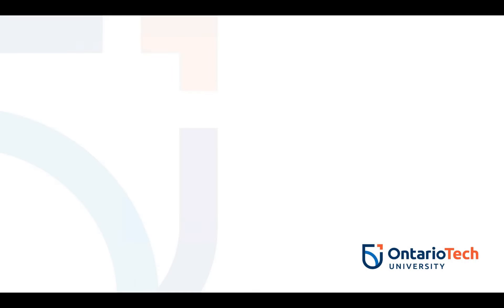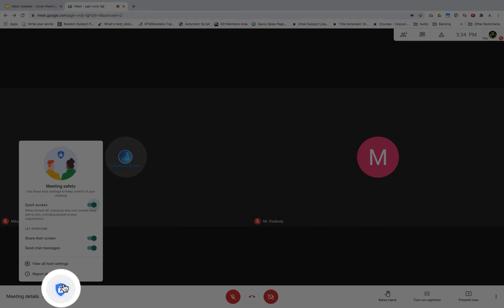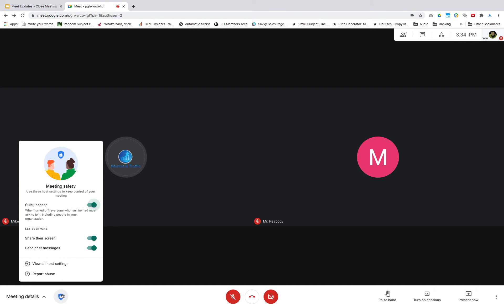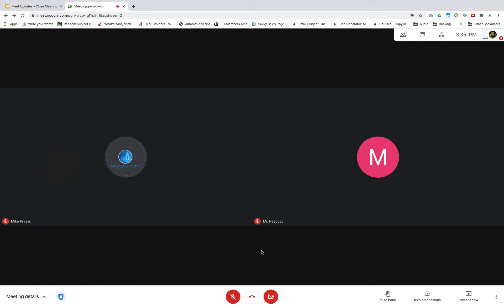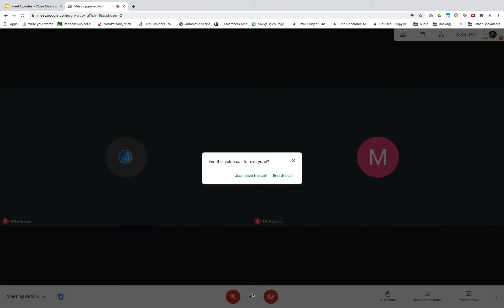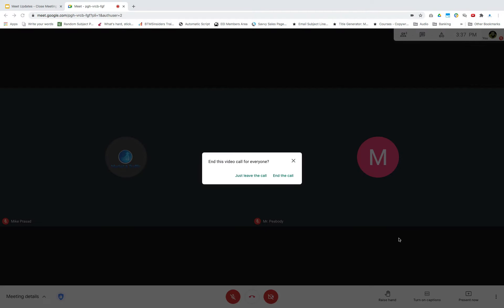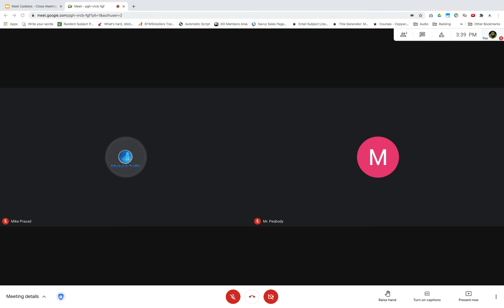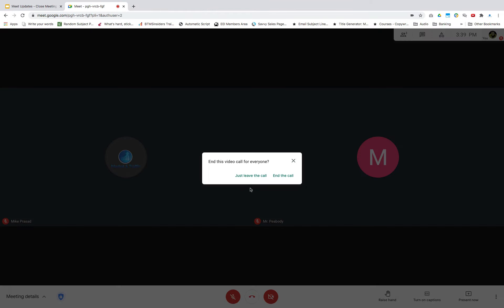Meet End the Call